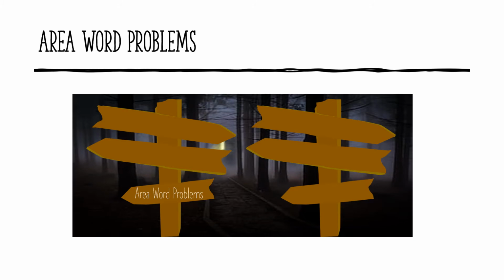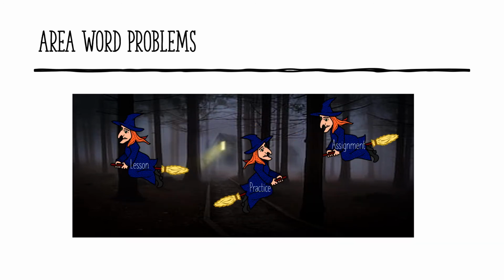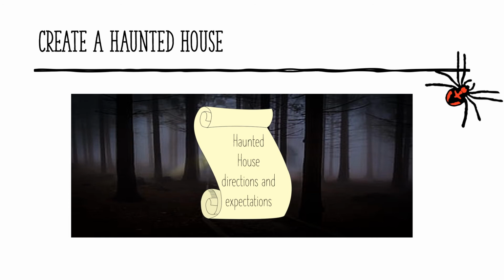Revised Spooktacular Area Video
This is a cleaned up version of the video explaining the Spooktacular Area unit I have created for third grade stduents.